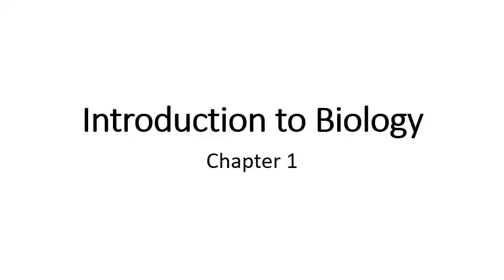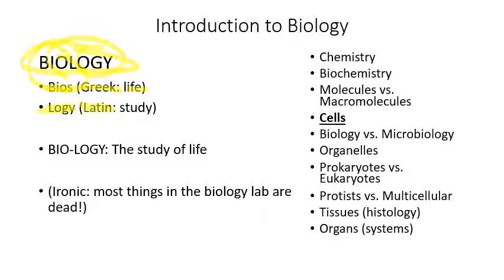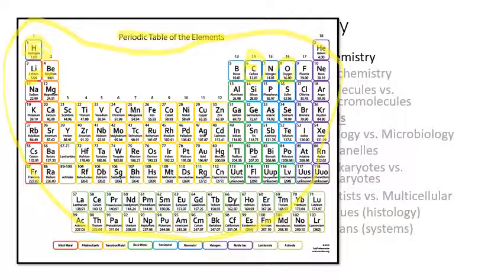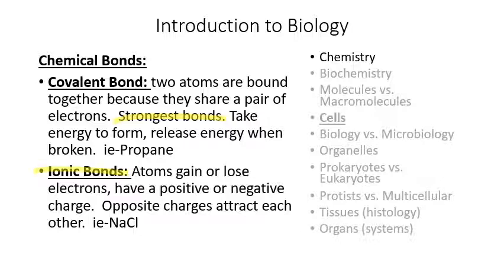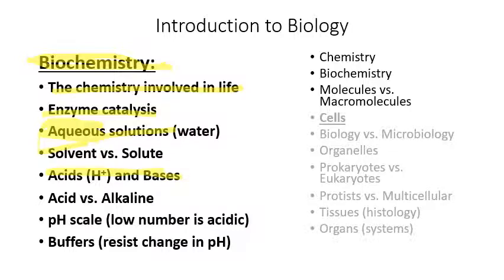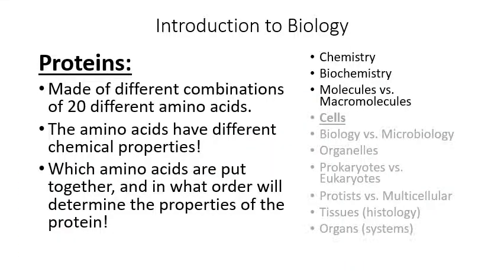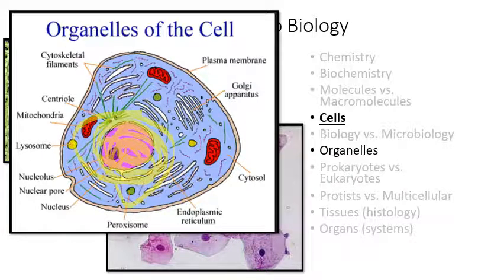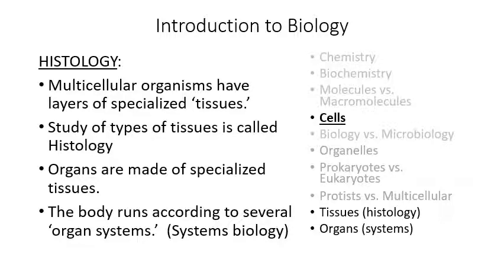1 Lecture 1 INTRODUCTION VIDEO